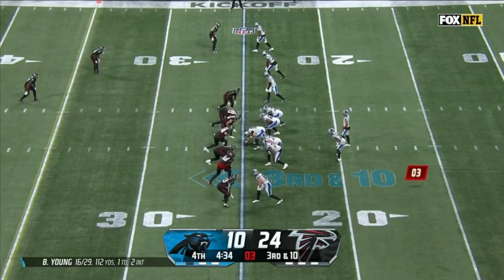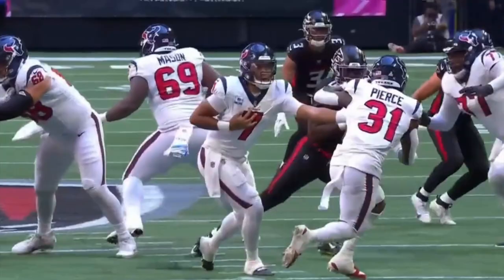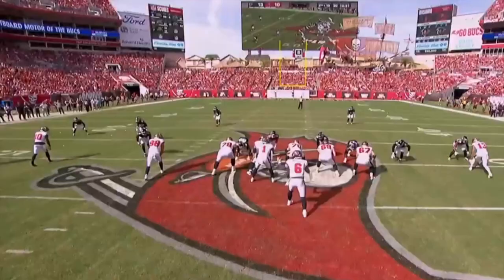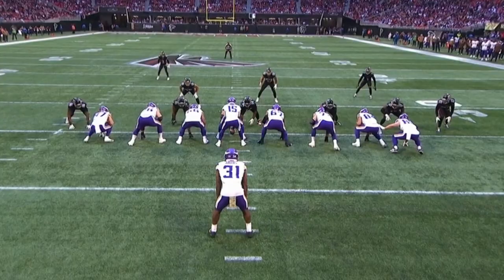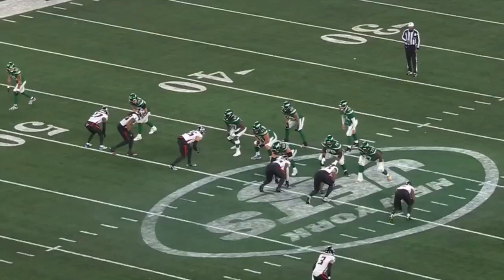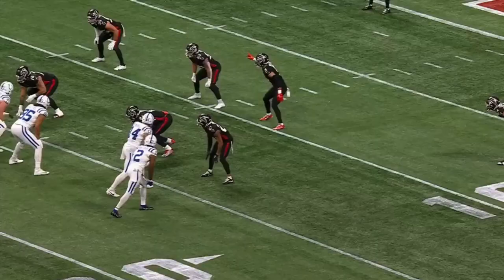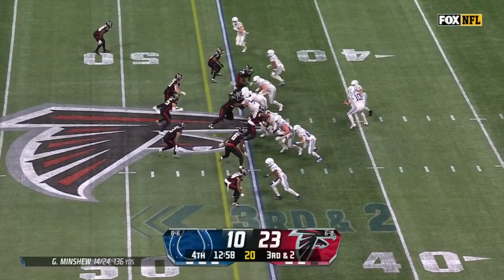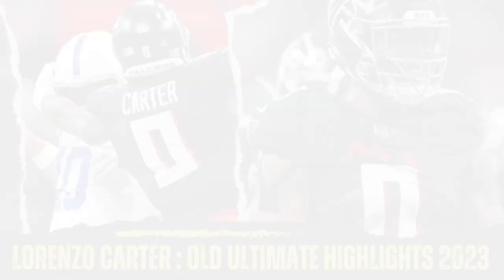Atlanta Falcons Lorenzo Carter Ultimate Highlights 2023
Lorenzo Carter re-signed with the Atlanta Falcons on a two-year contract.
Lorenzo Carter stats: Combine Tackles 35, Quarterback Hits 9, Quarterback Pressures 13, Sack 3, F.F. 1 & PD 1.
                  (FOR NONPROFIT & ENTERTAINMENT USE ONLY)